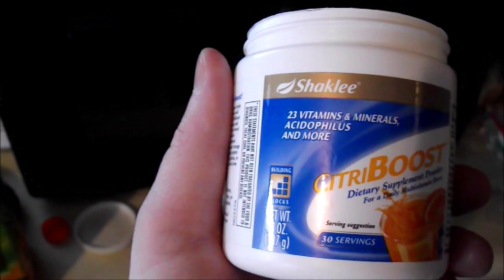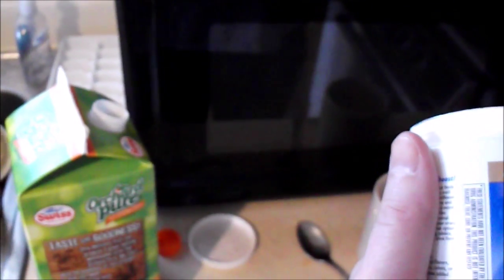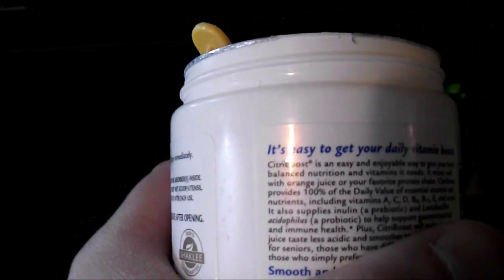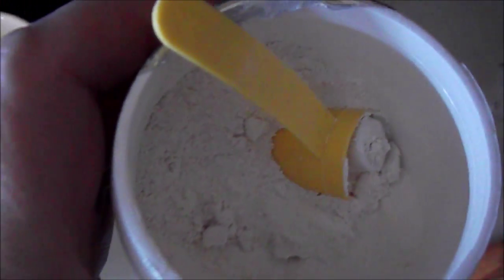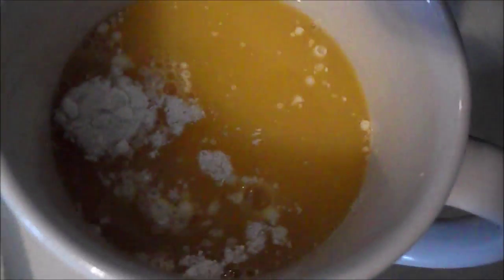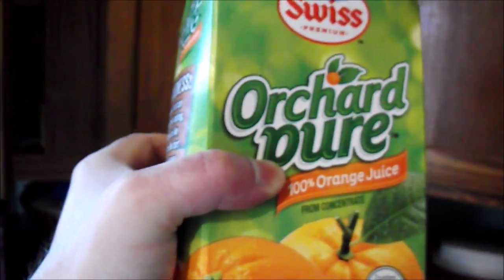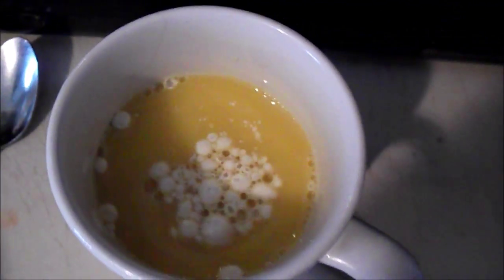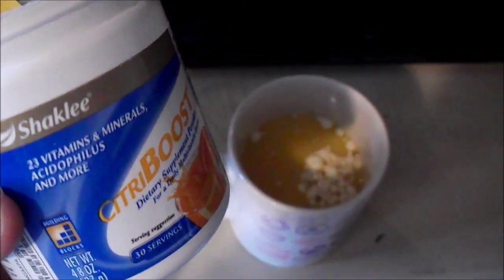My Movie Shaklee Citriboost Made By Kyle Schu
THANKS TO Beth K. Marcavage OF TAMAQUA PA 18252 AN INDEPENDENT Shaklee Consultant FROM THE Shaklee Corporation A AWESOME OF SOME OF THE FINEST MEN AND WOMEN HEALTH PRODUCTS IN THE WORLD AS I GET MY MORNING VITAMINS FIT IN AT MY HOUSE IN KULPMONT PA 17834 AS I TRY FOR THE VERY FIRST TIME THE Shaklee Citriboost A VANILLA POWDER MIX AS YOU PUT A SCOOP INTO A FRESH CUP OF ORANGE JUICE IN MMM MMM SO VERY GOOD AND VERY HEALTHY ! SO TO ORDER OFF Beth K. Marcavage GO TO HER